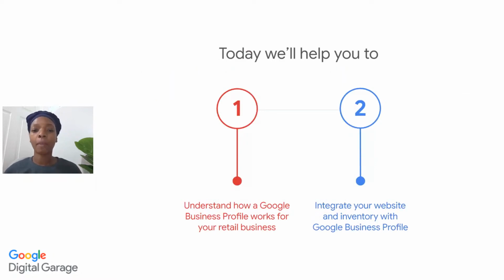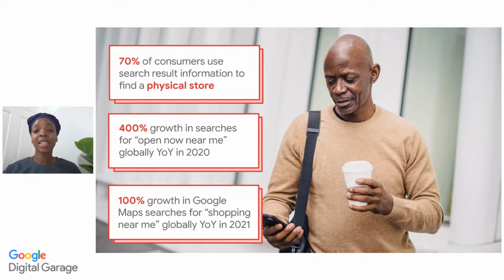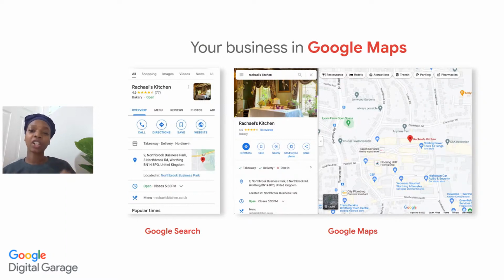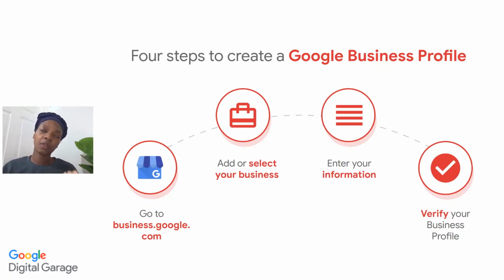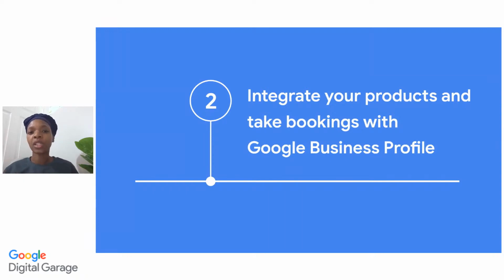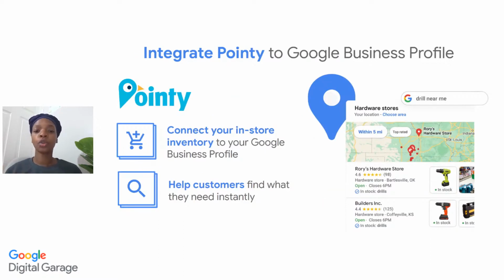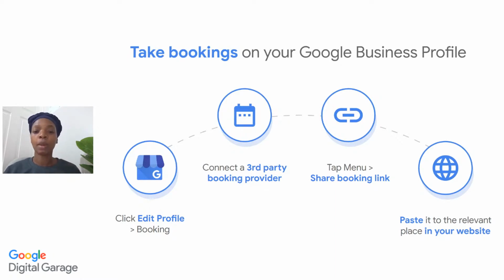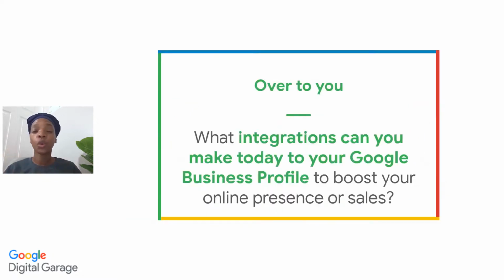Boost Your Online Sales Using Google Business Profile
Google Digital Garage
11/26/22